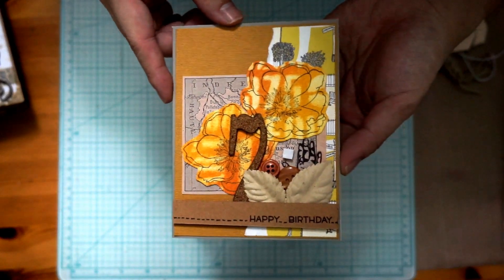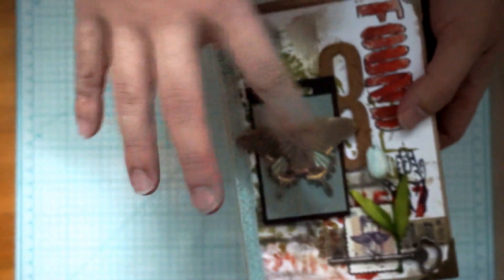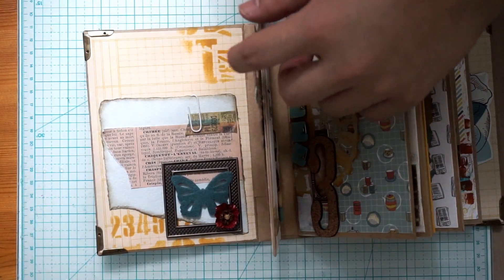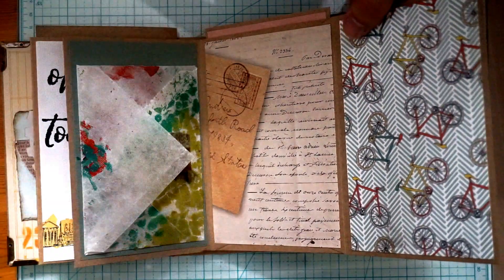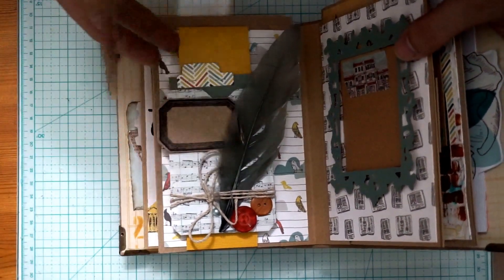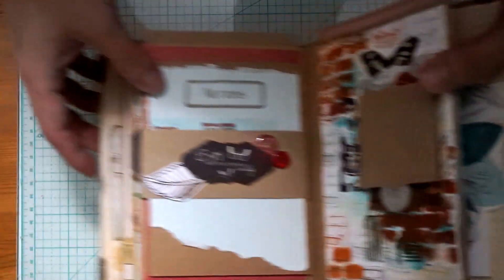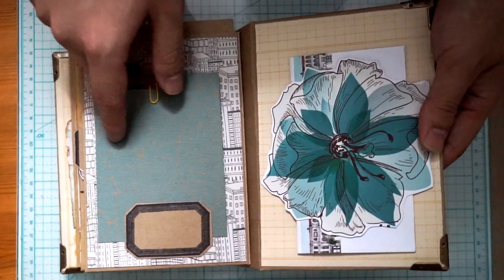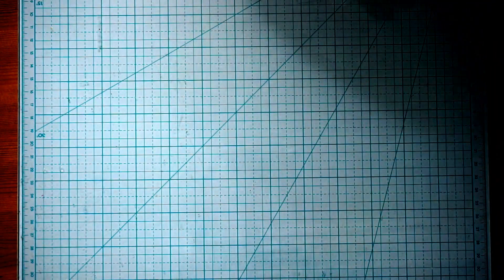Scrap-out-of-a-shoe-box 1 Project Share part 1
So I finally got down to doing a video. Truth be told, restricting your supplies to just those in the shoe box was very stressful. My next scrap-out-of-a-shoe-box will be less stressful!